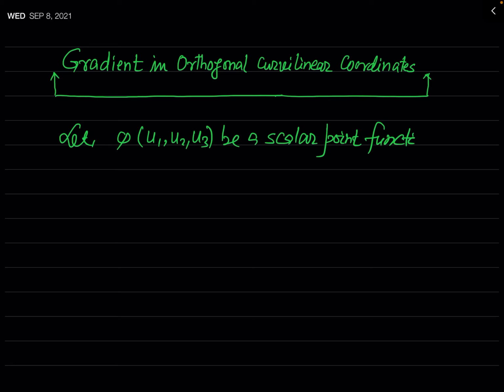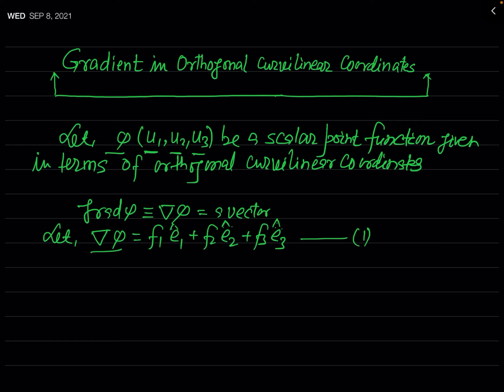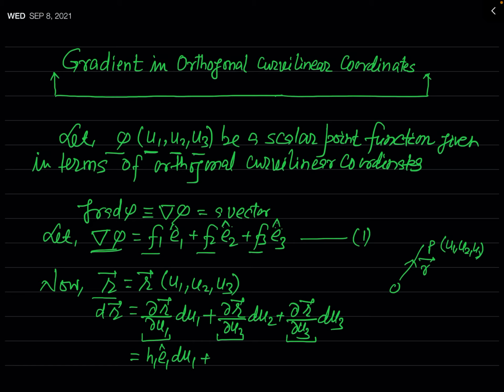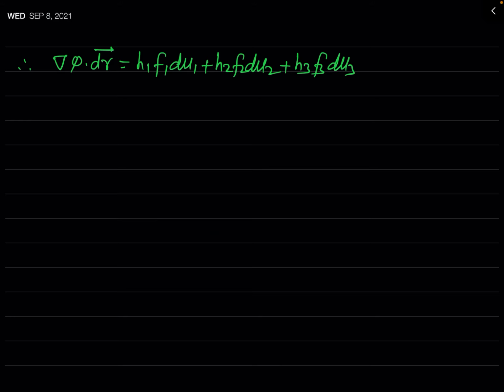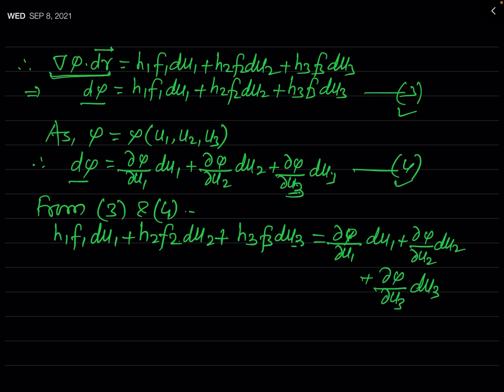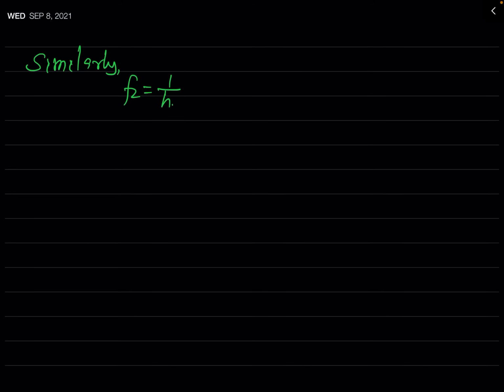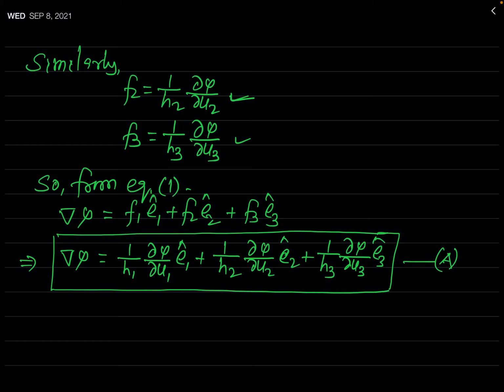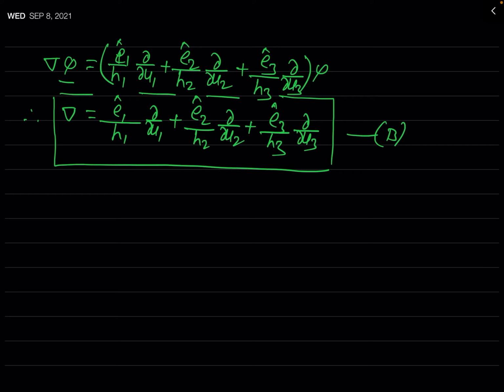Mathematical Physics - Curvilinear Coordinates : Gradient in Orthogonal Curvilinear Coordinates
Gradient operation is defined for a scalar point function or field. In fact gradient of a scalar function is a vector. This mathematical operation has been discussed in general orthogonal curvilinear coordinates.